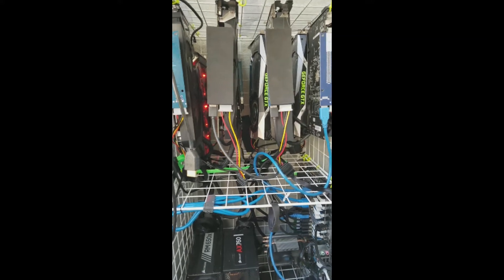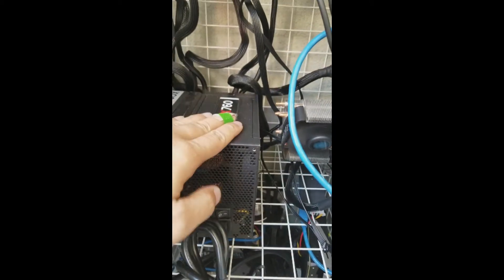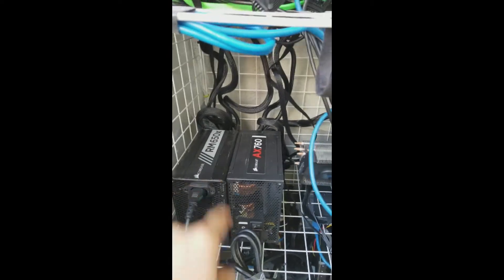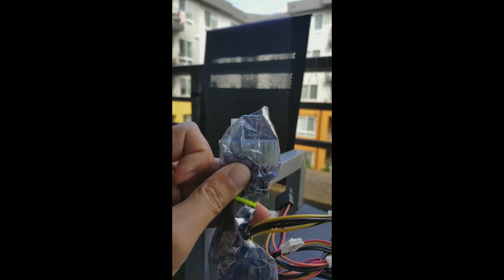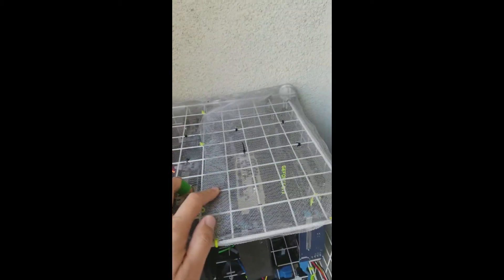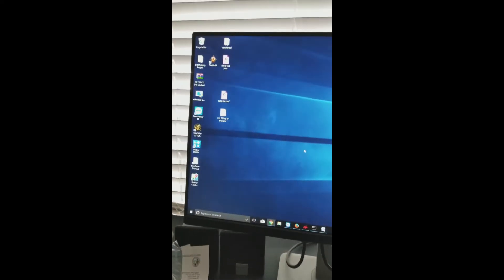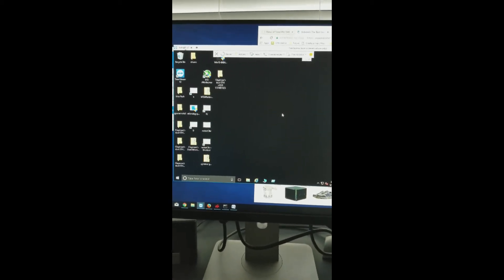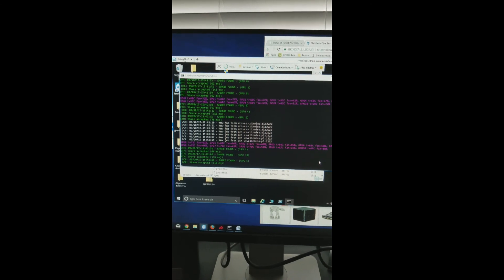Stable 11 GPU ETH outdoor Mining Rig on Windows 10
Here I am showing off my outdoor mining rig. I recently achieved stability after much trials... and in the spirit of paying back the Karma during that challenging time I am making a video to help others who may be in a similar situation.

The motherboard I am using is the new Asrock H110 Pro Btc+ Ethereum, with 13 pcie slots that advertises the possibility of a 13 gpu mining rig. Other PC components include:
1. pcie risers (I have a mix of them)
2. i3-6000t intel cpu
3. generic used desktop RAM off ebay
4. used notebook SSD drive
5. corsair refurbished power supplies
GPUs: 2x rx580 4gb, asus; 1x rx570 4gb asus; 1x geforce 1060 6gb; 7x geforce 1070 8gb, various brands.

I am trying to build a 24/7 stable GPU mining rig, currently dual mining Ethereum (ETH) and Decred. The video card mixture is just what happened to be what I have at the moment. I do hope to add 1-2 more AMD gpu into this rig pending availability. I suspect one of the PCIE slot is broken, however, but it is not worth my time to RMA.

This is an outdoor mining rig and will sit in the corner of my apartment balcony. This will negate heat and noise issues that come with mining. I live in Southern California where the weather is mild, and the humidity is constant.

Here are my public keys just in case I helped you and are are overcome by generousness.

ETH:
0x2aF7d6b67CA92bCe53E58F37c06563Dc1dDddD08
BTC:
1CJJ6R75McgVQEFhtTk4myELbY87dtnLqs
Dash:
XgFr884gAdKquzyLvoTesZJzg5xZvv5FMQ